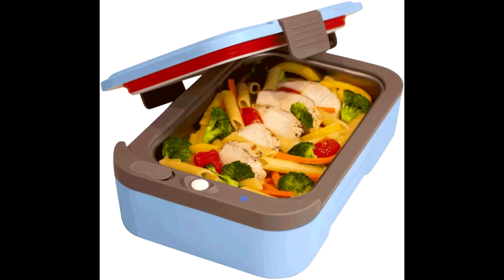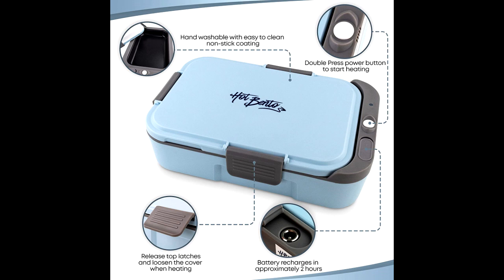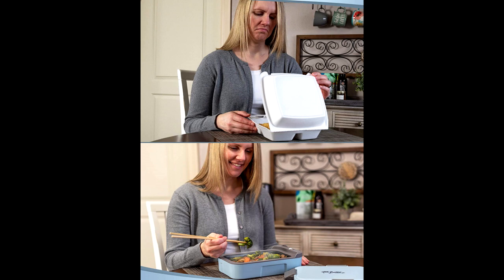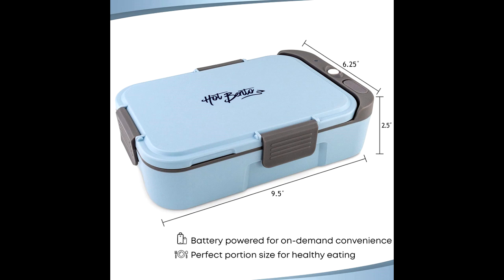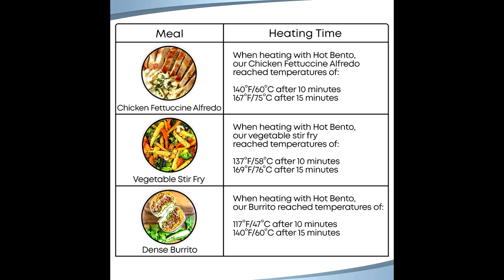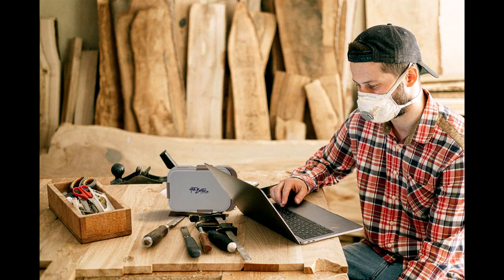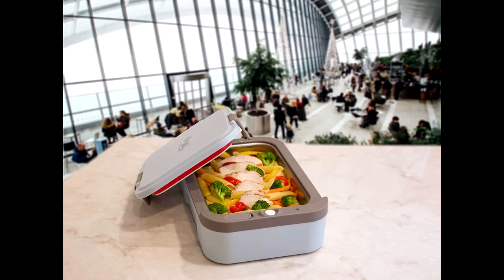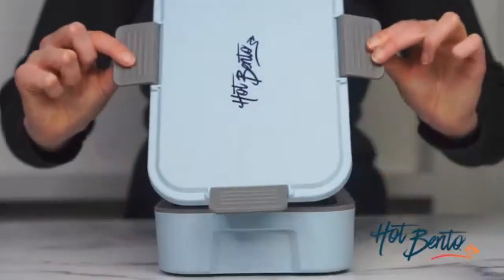Hot Bento – Self Heated Lunch Box and Food Warmer – Battery Powered, Portable, Cordless, Hot Meals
Check it on Amazon

INTEGRAL FOOD COMPARTMENT: Stainless Steel food tray is built directly into device and coated with a non-stick surface to improve cleaning, safety and heating efficiency.
INTENDED USE: Hot Bento is most effective when reheating food at room (68 °F) to refrigerated (38 °F) temperature. Hot Bento is not intended to thaw or reheat frozen foods.
STANDARD WARRANTY: Hot Bento warrants its products against defects in material and workmanship for 1 year from Date of Purchase. Pursuant to a Limited Warranty, Hot Bento will, at its option, repair or replace legitimately defective products. Please do not submerge the unit when washing. Improper washing is not covered by the Warranty. .